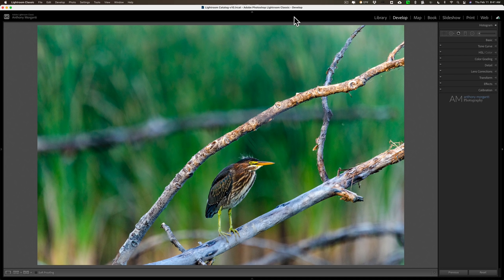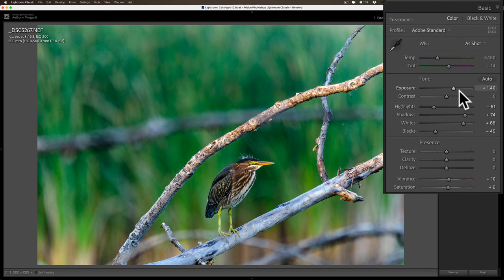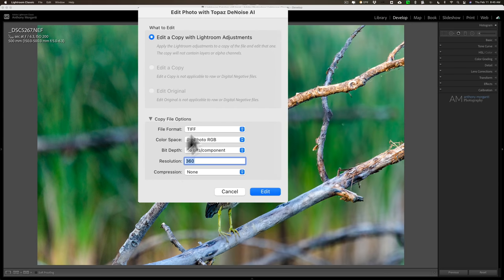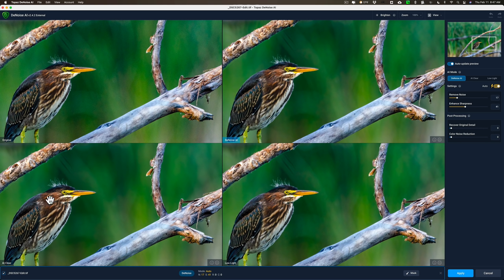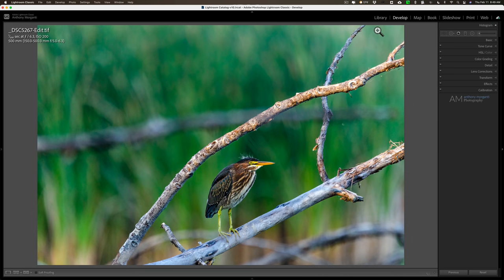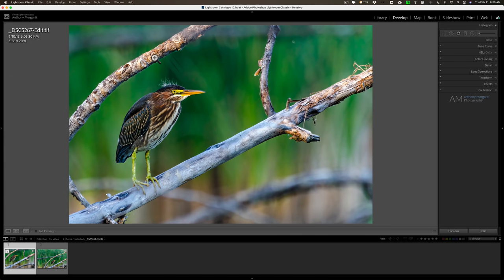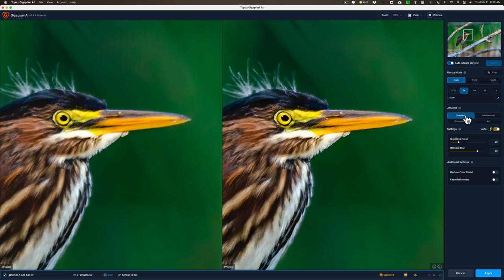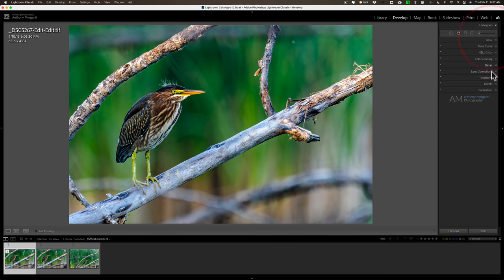Can Topaz Labs FIX my MAJOR SCREWUP?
I totally screwed up the framing and exposure of an image and in this video, I demonstrate how using Denoise AI and Gigapixel AI rescued the shot and made it something I could be proud of.

If you're interested in Denoise AI, Gigapixel AI, or Sharpen AI by Topaz Labs, click the link below and scroll down to the applicable section. Bundles are also available toward the bottom:

AMDISC15

Once you do, you'll receive a link to down the guide.

The newsletter is sent out every Monday. You can unsubscribe at any time by clicking the unsubscribe link located at the bottom of the newsletter.

To save 10% on your purchase of CleanMyMac X:

1.
4. The prices will be reduced and you’ll be able to select the license and proceed with the payment